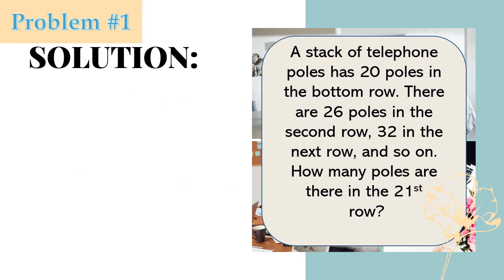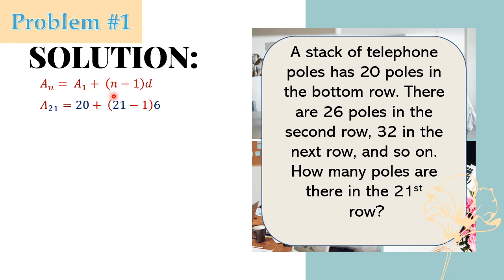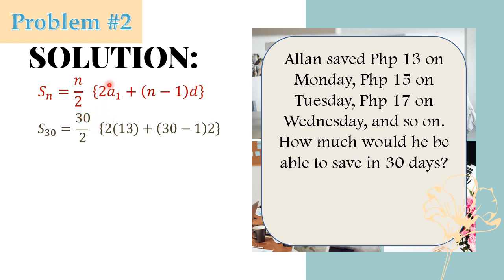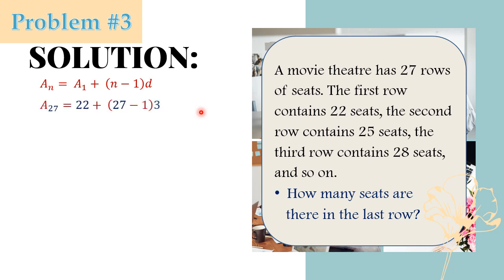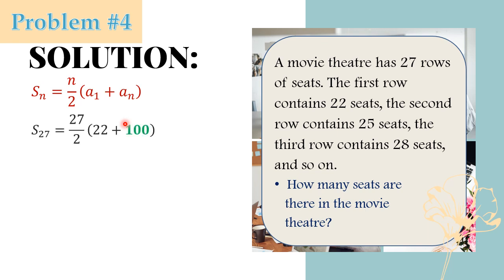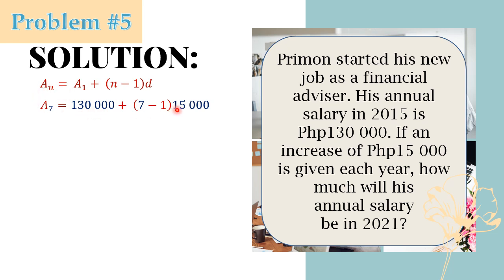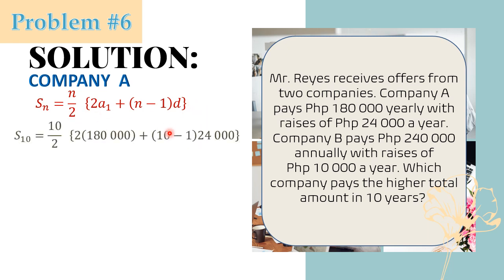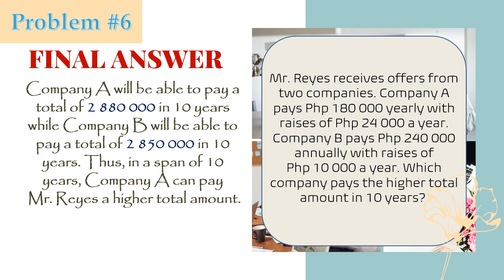Word Problems (Arithmetic sequence and series)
Arithmetic sequences Word Problems
Arithmetic series Word Problems
Word Problems